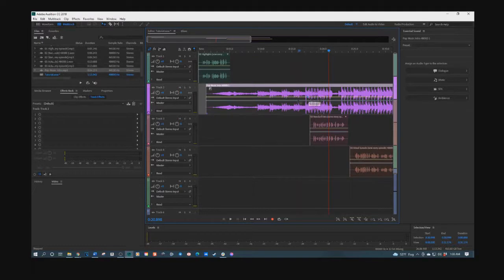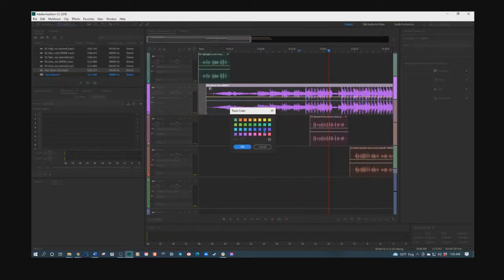How to edit your podcast intro using Adobe Audition Part 1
Radio DJ & Musician/Composer team. We make branding music tracks for your podcast.

Please rate out podcast on iTunes.

Visit IntroOutroBed.com